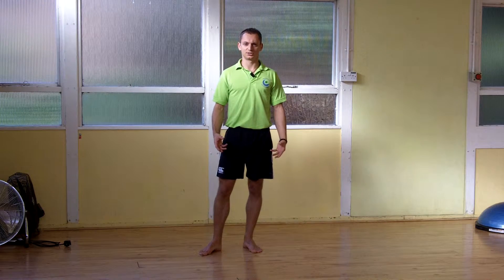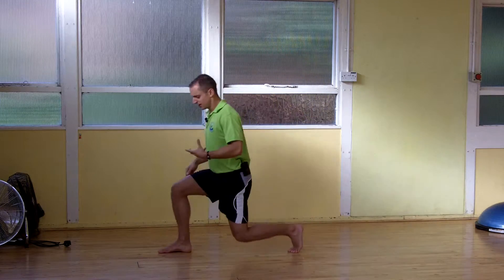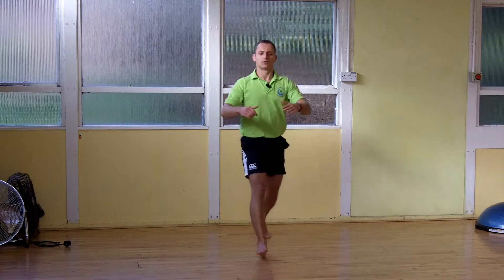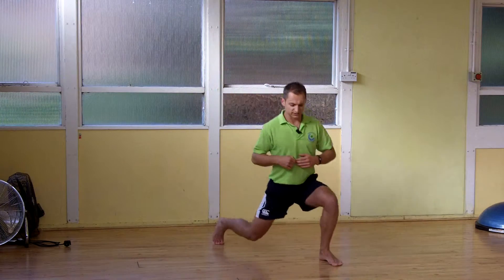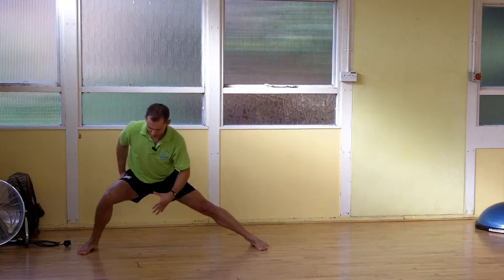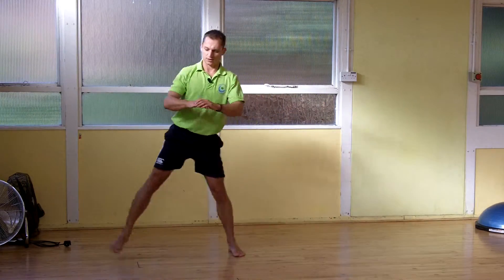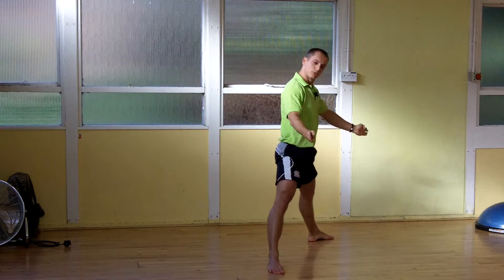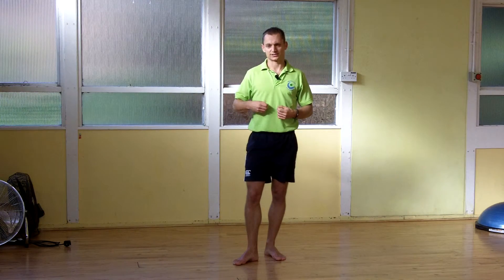Knee Strengthening/Rehab Exercise 9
A high level exercise to help strengthen the ankles, knees and hips. Multi-directional Lunges.